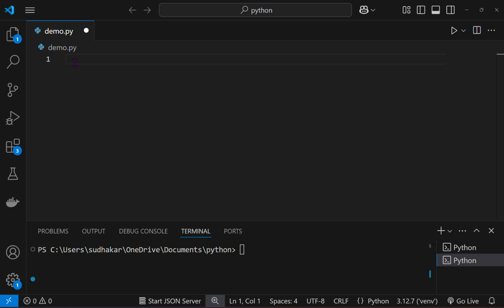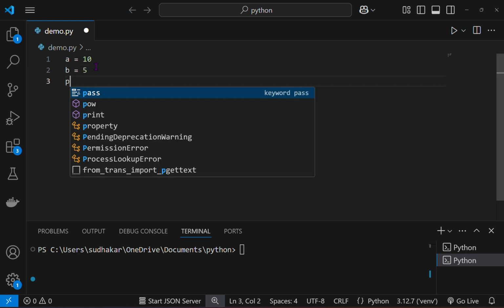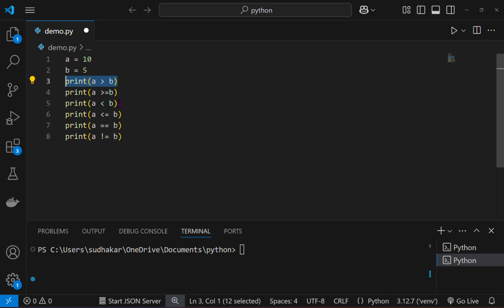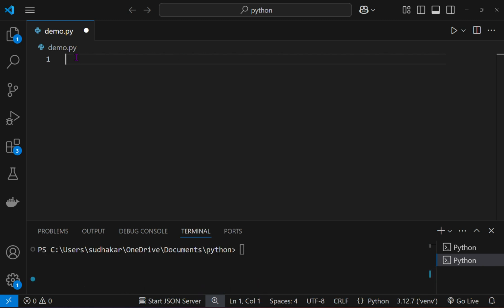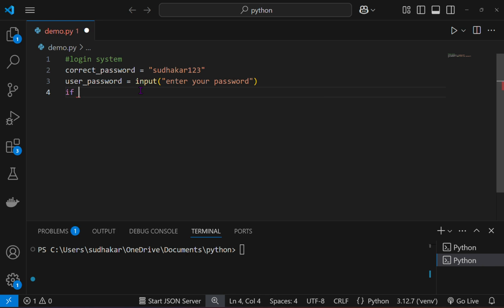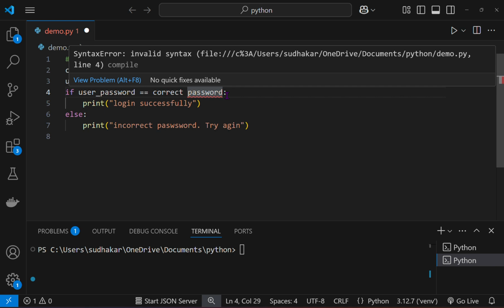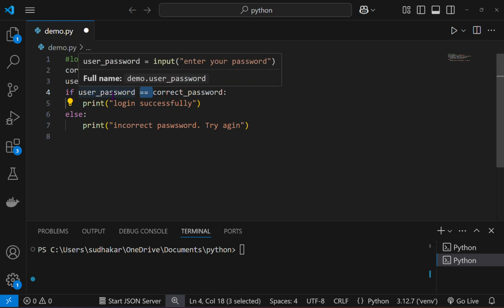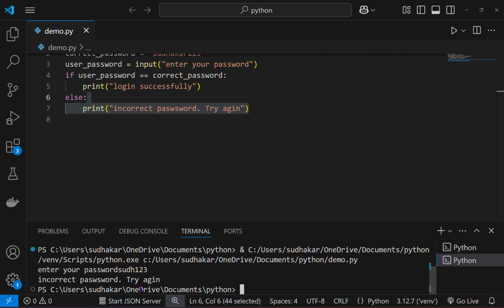🚀 Comparison Operators in Python | Master Python Basics 🔥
Welcome to this Python tutorial on Comparison Operators! 💡 In this video, we will cover:
✅ What are comparison operators in Python?
Comparison operators are essential for writing conditions in Python, whether for if statements, loops, or complex logic. Watch till the end to become a pro! 💯

Let me know if you want any changes! 😊